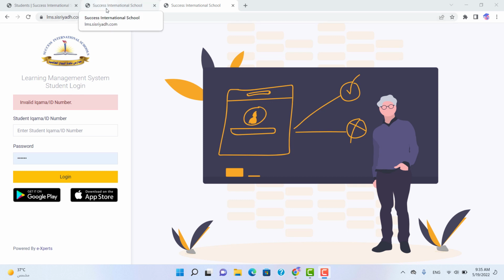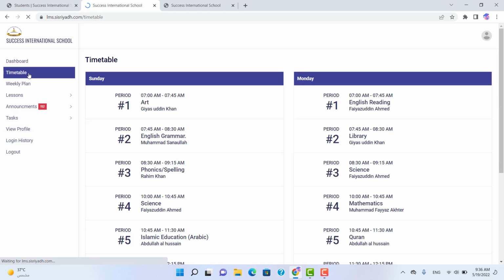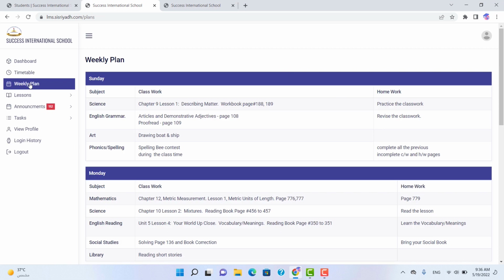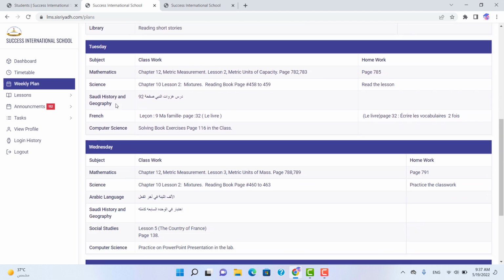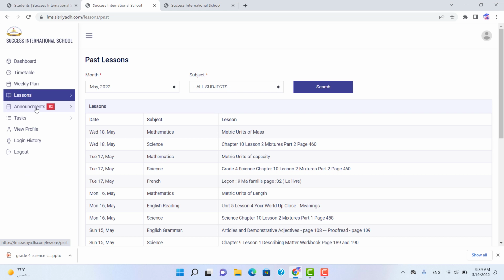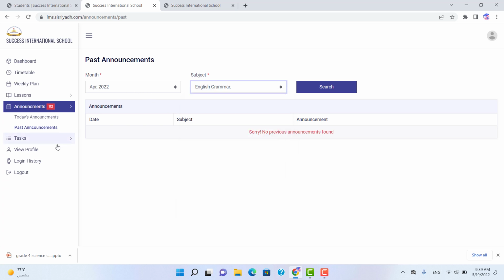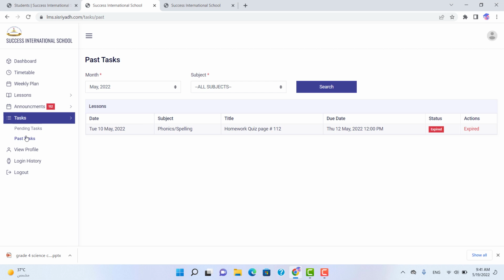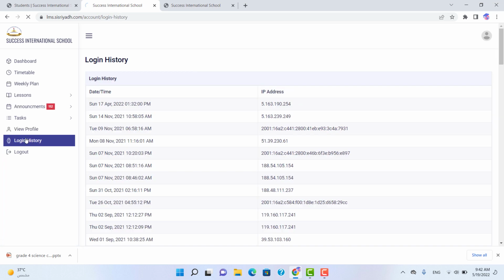Introduction To Learning Management System (LMS) Success International School